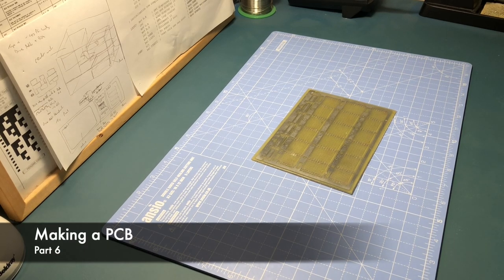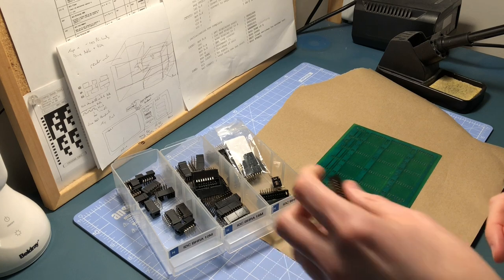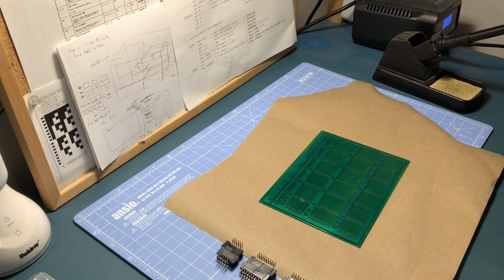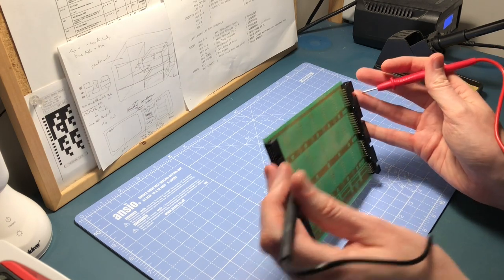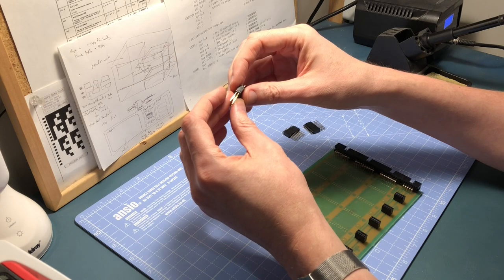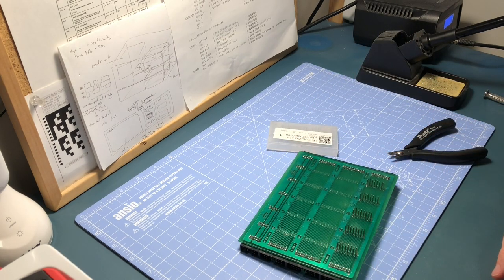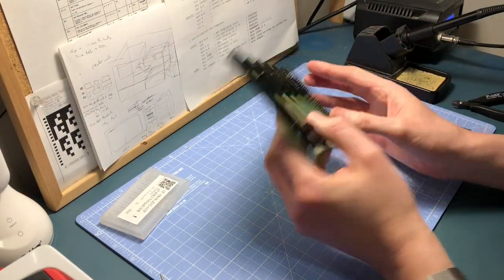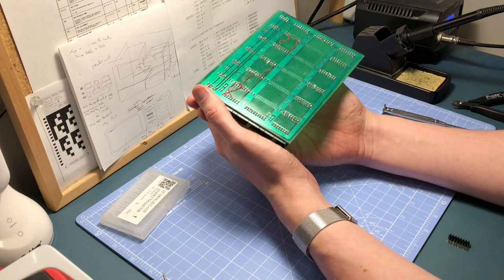Making a Printed Circuit Board (PCB) - Part 6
Having decided to try switching to Printed Circuit Boards (PCBs) for my Relay Computer I have a go at making one at home. I’m now at the point where I’ve got an etched, tin plated and drilled PCB. Now it’s time to solder in the components. More details on my Relay Computer can be found at my blog relaycomputer.co.uk